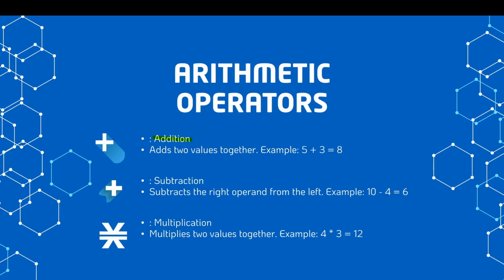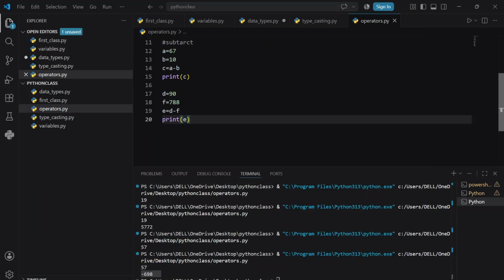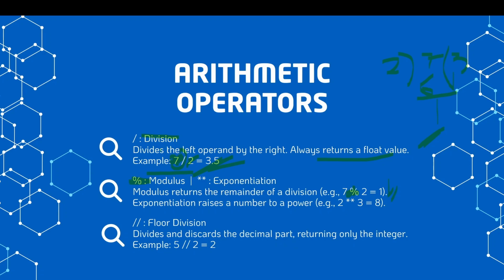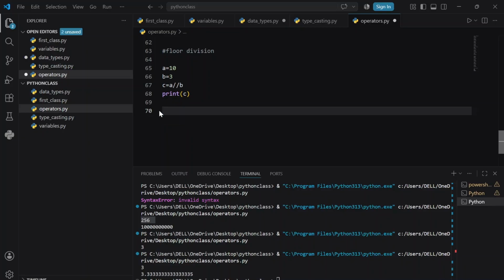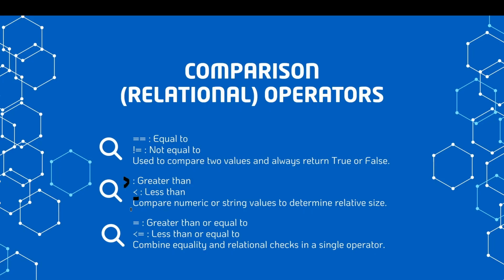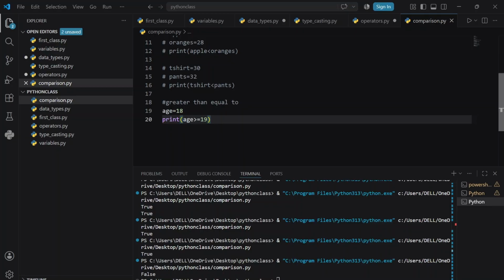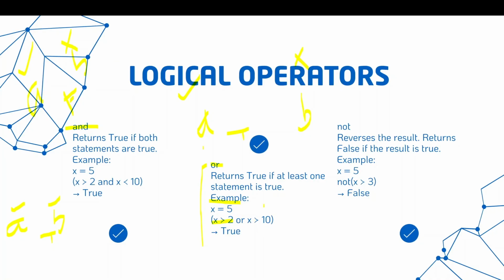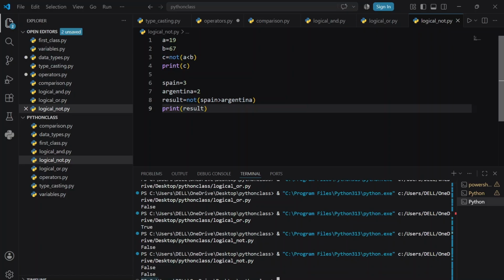Fundamentals of Python | Beginner to Intermediate | Zero To Hero Series by aman kumar aditya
Python Fundamentals | Lecture 2: Operators in Python | Community Development Programme

Welcome to **Lecture 2** of our **Python Fundamentals** series under the **Community Development Programme.

In this lecture, we explore **Operators in Python**, a fundamental concept that helps you perform calculations, compare values, make decisions, and build logical expressions in Python programs.

Whether you're a beginner, a college student, or someone starting their programming journey, this lecture will help you build a strong foundation in Python.

📌 **Watch the complete Python Fundamentals playlist to learn Python from scratch.

💬 Have any questions? Drop them in the comments—we're happy to help!